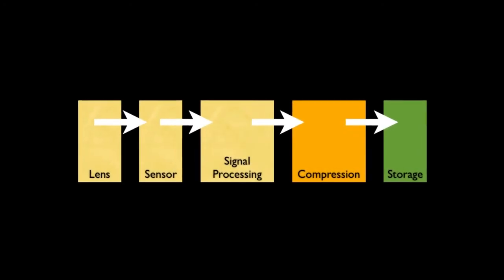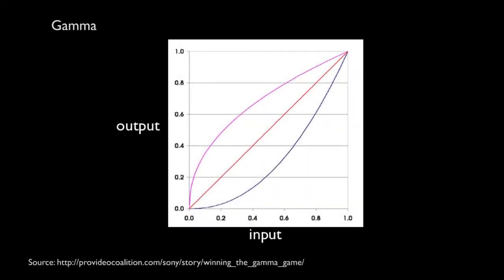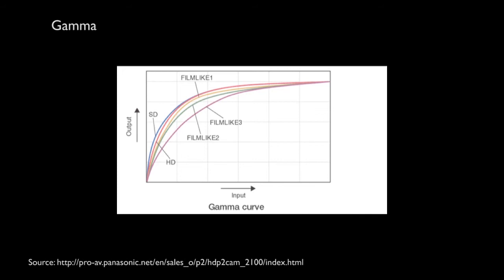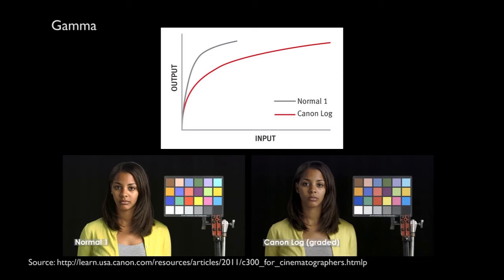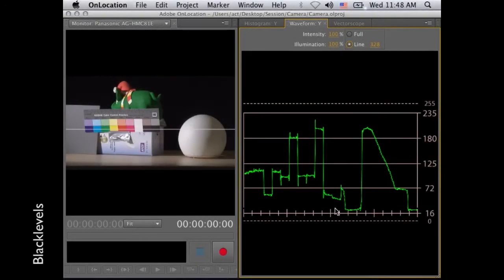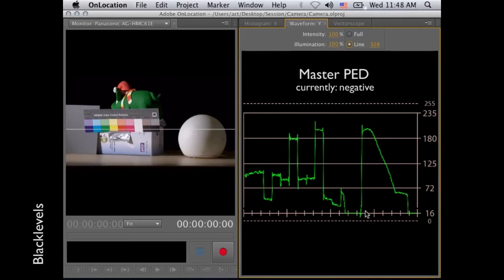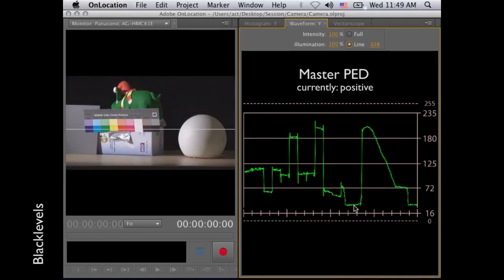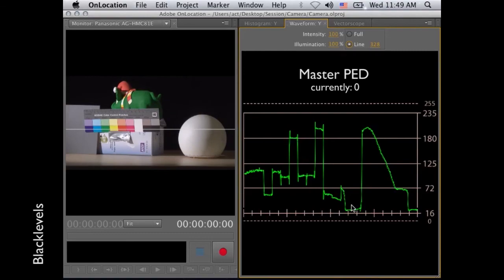9 Gamma - BlackLevel